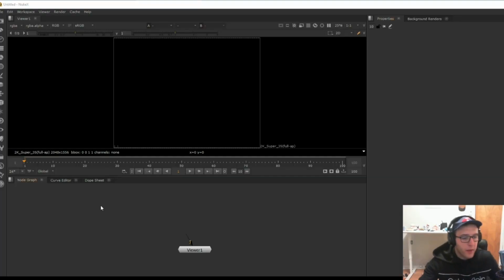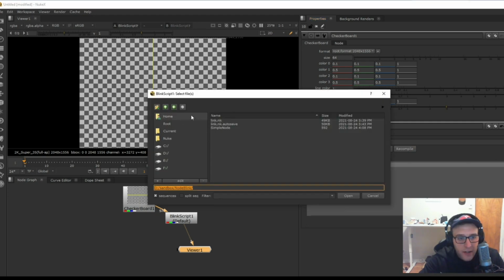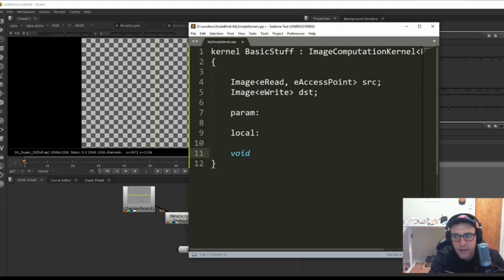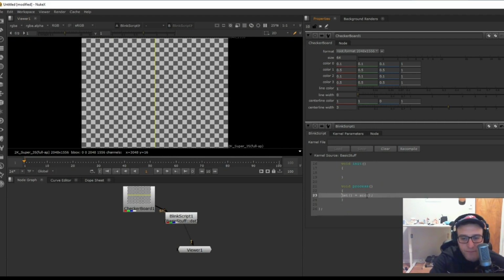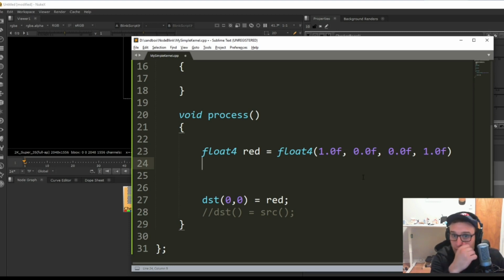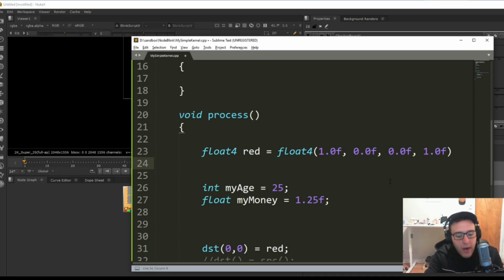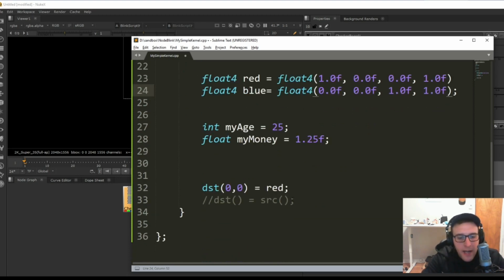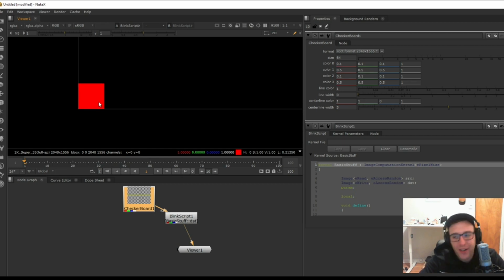Nude tutorial: Blink Script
In this video, I cover the basics of Nuke Blink nodev:)
Sorry for the shitty audio quality, my mic was not recording.